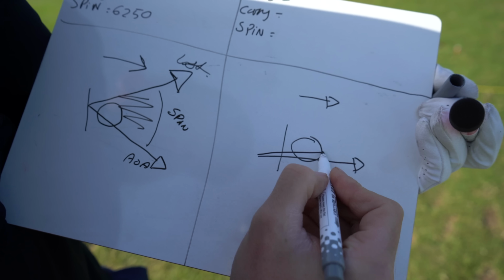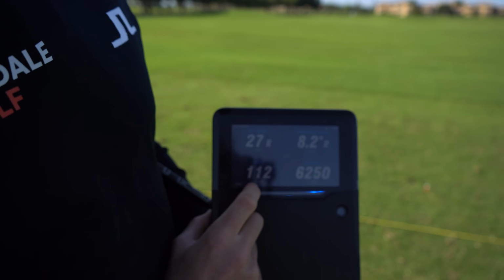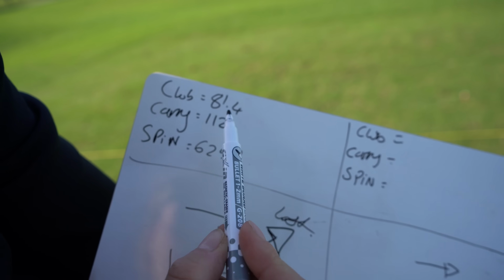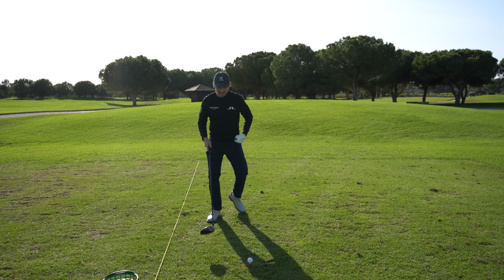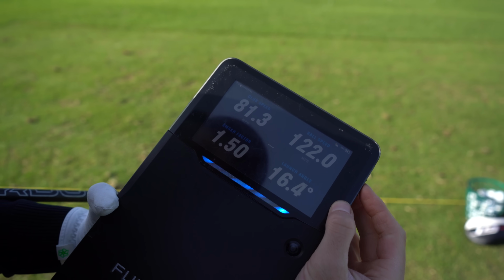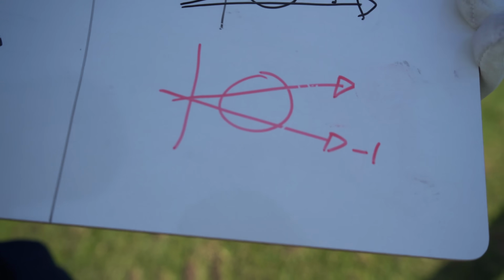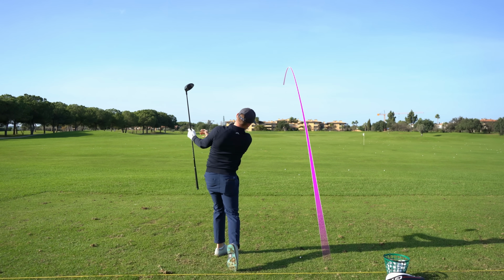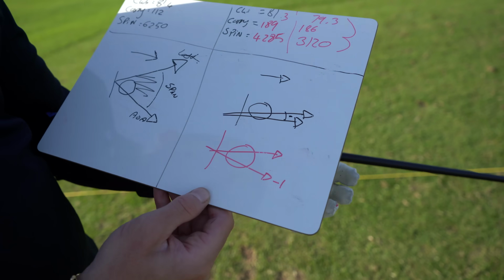DO NOT SQUARE THE CLUB FACE AND START IT LIKE THIS INSTEAD (CHEAT METHOD)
What does it really mean to hit the golf ball LONG with effortless power? Stop giving it loads of power and getting nothing from the golf ball...This is the missing ingredient to long straight drives.

In this lesson Alex Elliott shows you exactly how you can reduce your spin loft to gain extra distance without having to hit the ball any harder.You can see crazy improvements in distance and in this study we see 77 yards in 3 golf shots!

This video was filmed at the Dom Pedro Golf Resort in Villamora.

🤝Partners

Golf Clubs & club fitting SAME DAY BUILD Warrington, Manchester or Glasgow

🚨 I have OPENED my diary to ONLINE LESSONS! Yes, that's right. My slots are super limited, please BE QUICK, if they are currently full, please bare with me 🚨

Do you want to keep up to date with the latest breaking golf news,
Do you want HONEST course vlogs and UNBIASED course reviews from me?